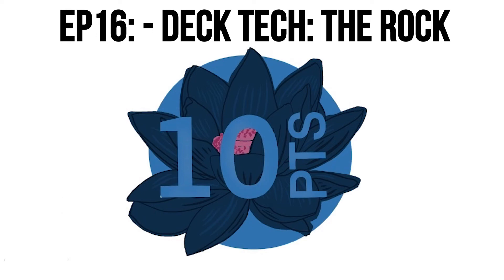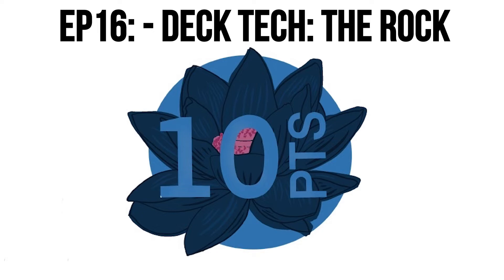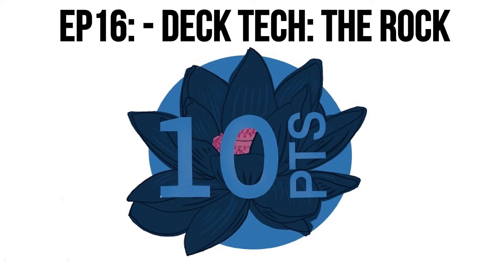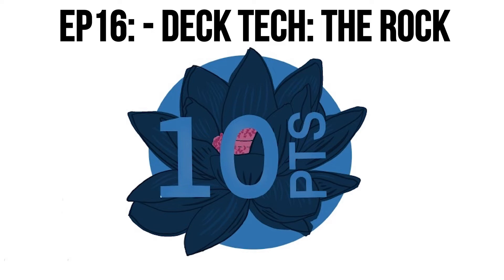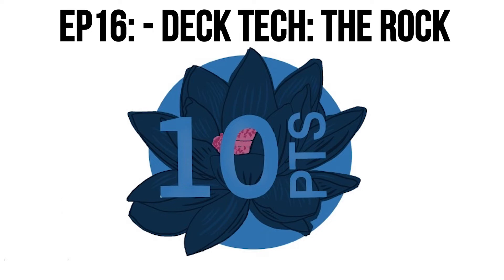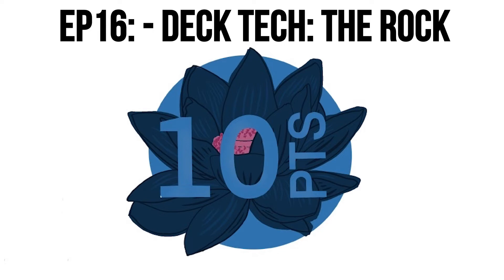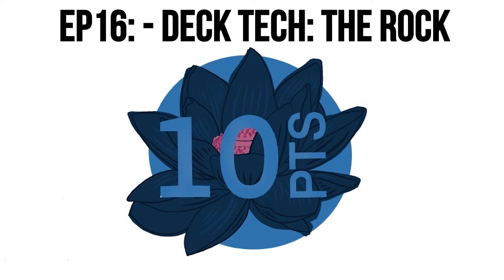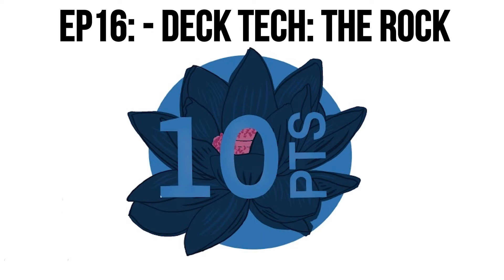Ep16: - Deck Tech: The Rock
Welcome to this episode of 10 Points! Today we invited local player Seth on the show to talk about a deck he's played lots of, BG The Rock. Let us know of other decks you'd like to hear more about!

Thank you to Robert Kearns(Kortrat) for editing and to Devin Kneipp for the intro/outro.